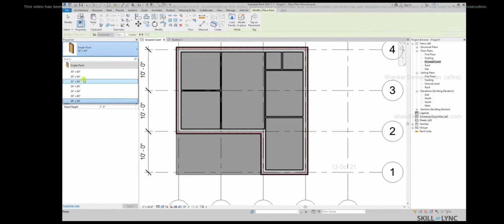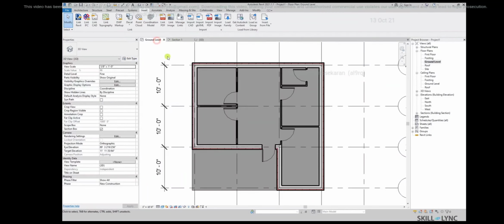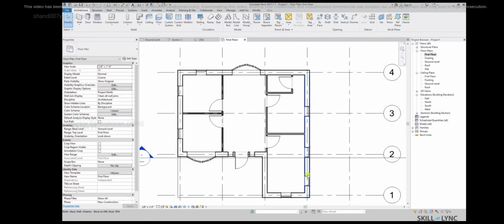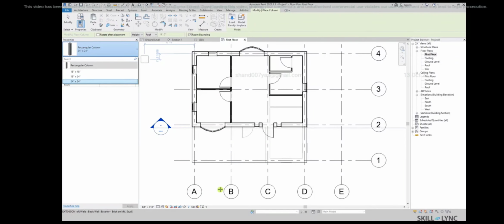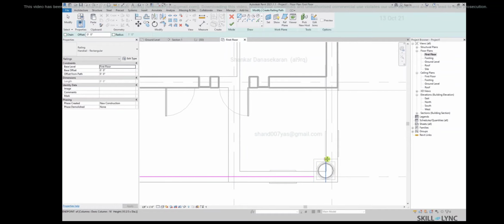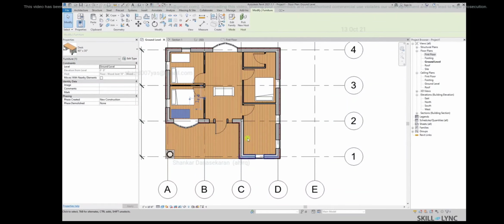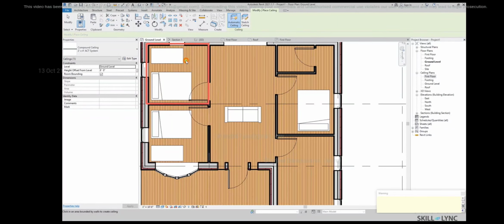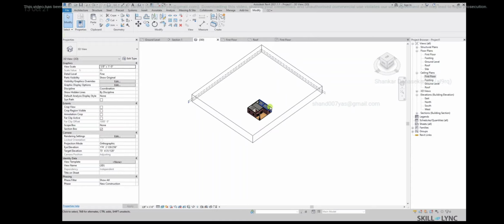Basics of revit - session 3 - sample house project